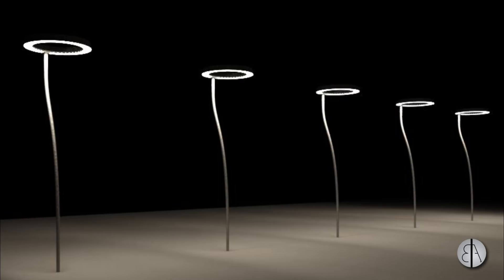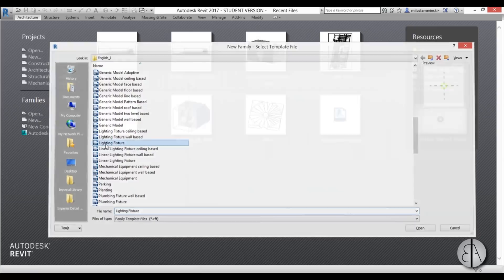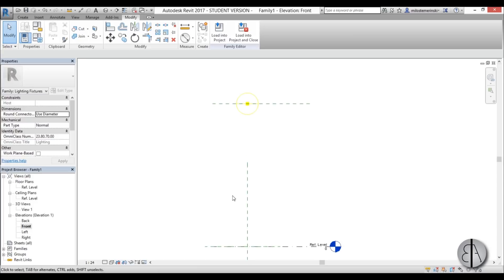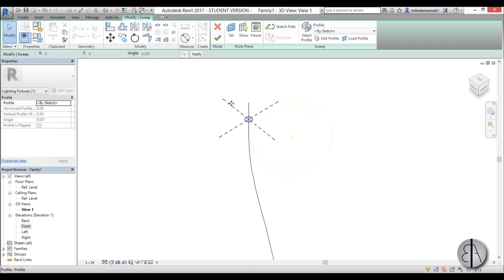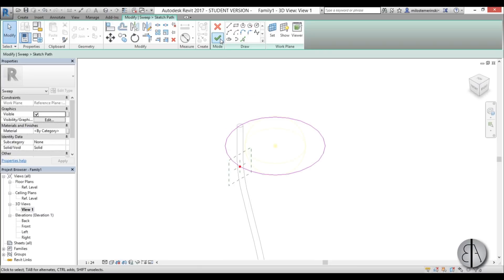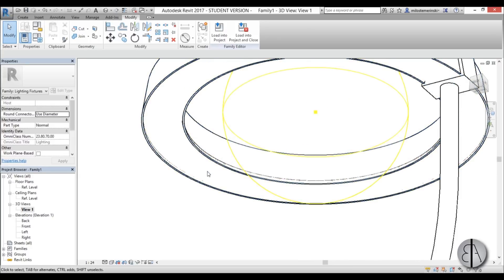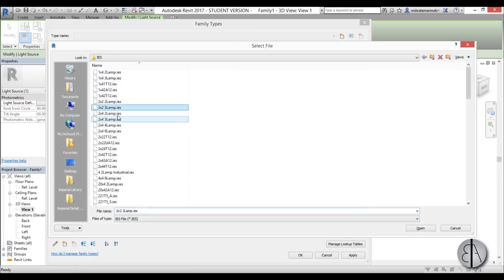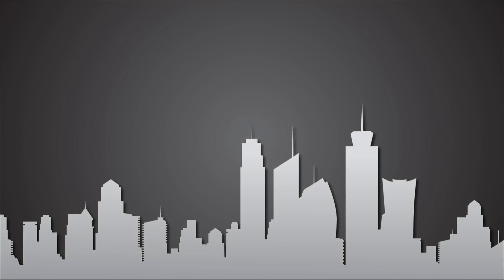Futuristic Street Light Modeled in Revit Tutorial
In this video I show you how to model a futuristic street light in Revit!
It starts off in the family editor. For template you need to use the generic light family template.
The stand is modeled like a sweep as well as the housing for the light, and the diffuser is an extrusion with a light emitting material.
The photometric IES file needs to be set and than the street light family is completed!

Additional Tags: Light, family, family editor, street light, Revit, Architecture, House, Reference Plane, Detail Line, Floor,, BIM, Building Information Modeling. Building, Roof, Roof by element, Roof by extrusion, How to model a roof in revit, Revit City, Revit 2018, Revit Turorials, Revit 2017, Revit Autodesk, Revit Architecture 2017, Revit Array, Render, AutoCAD, How to model in Revit, learn Revit, Revit Biginner tutorial, Revit tutorial for Beginner, Revit MEP, Revit Structure,